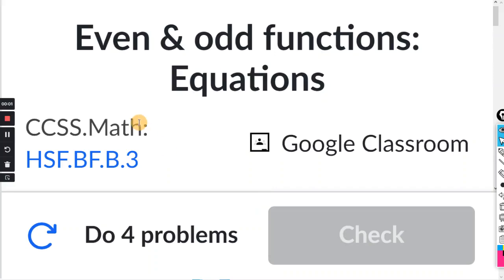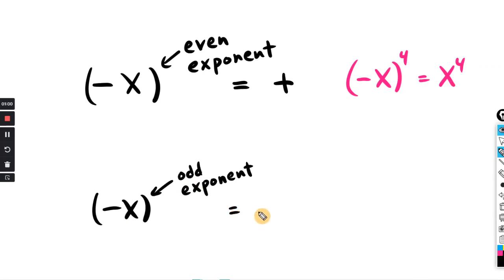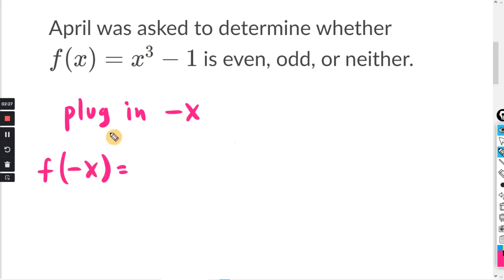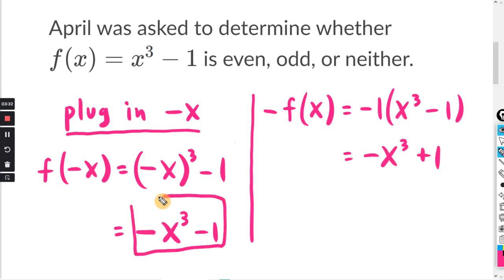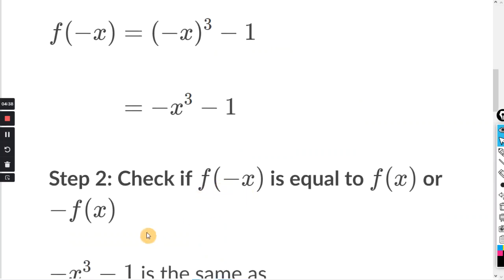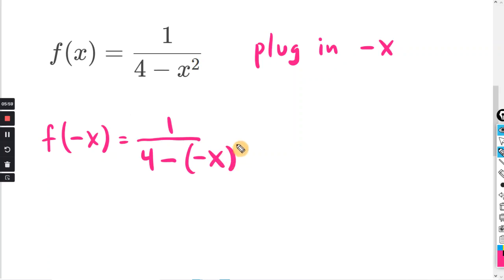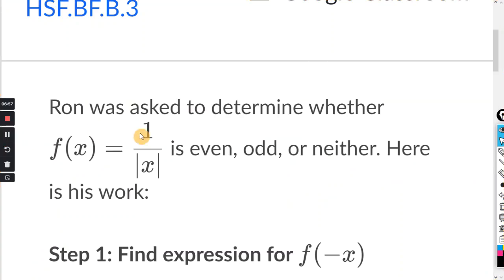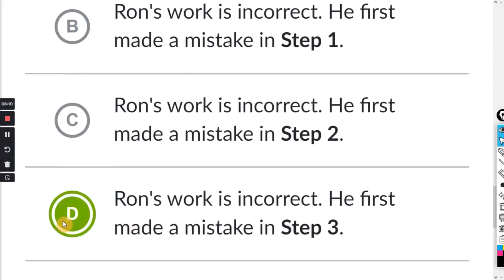Even and odd functions : Equations : Khan Academy